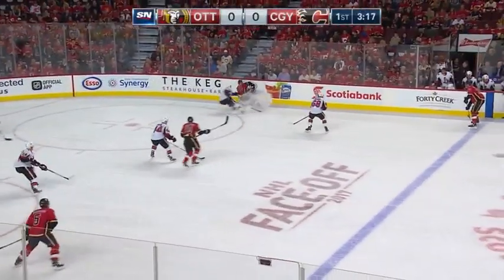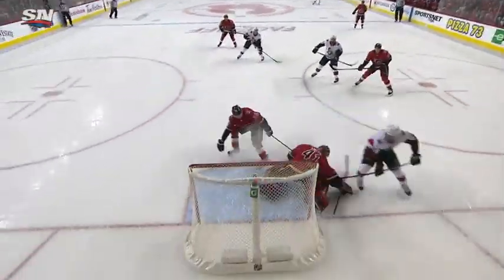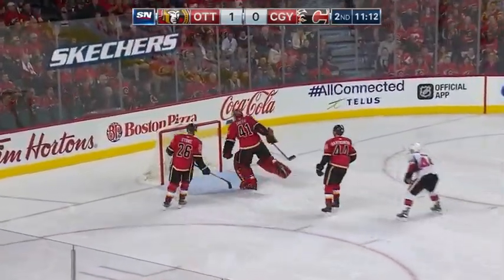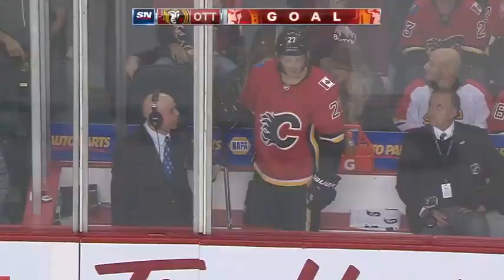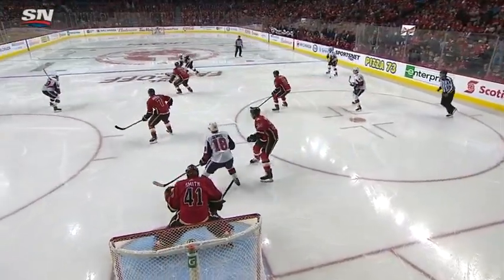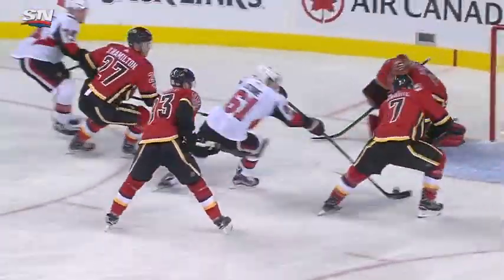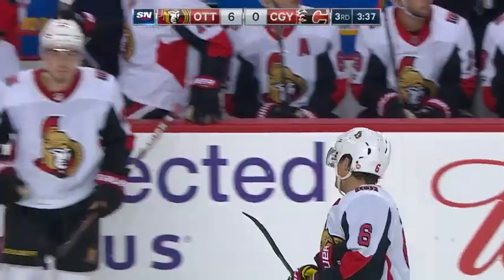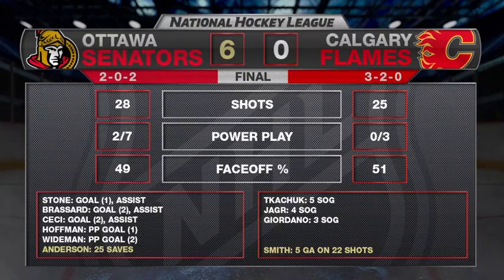Ottawa Senators at the Calgary Flames